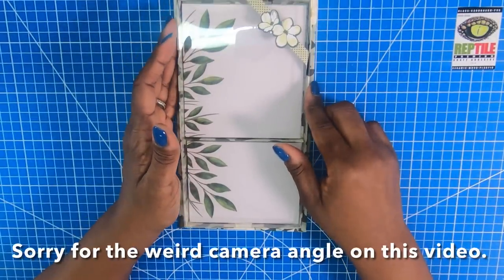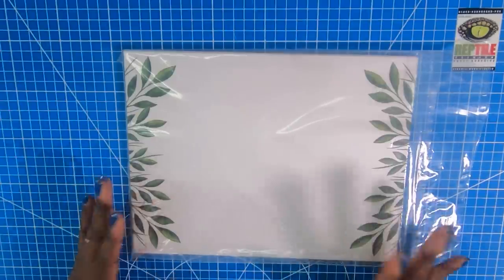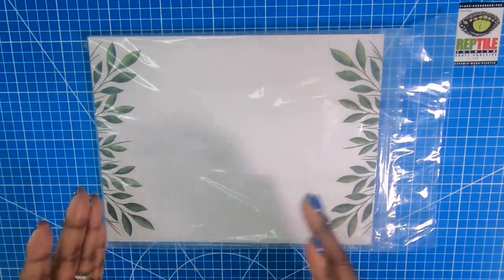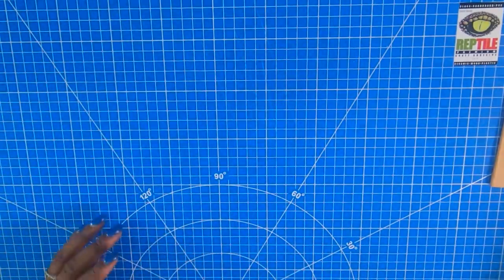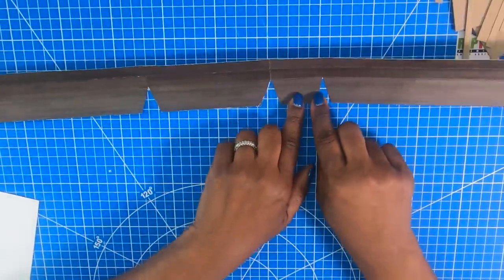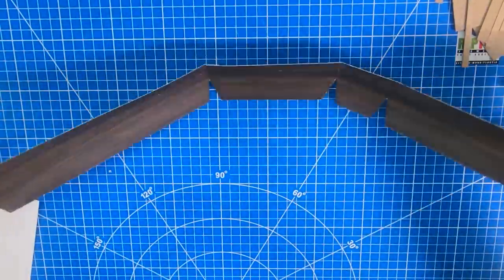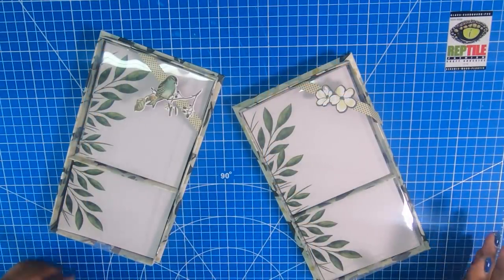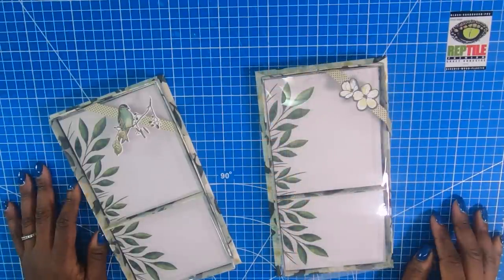AMAZING BUDGET CRAFTING!! sophisticated stationery set/Easy DIY PAPER CRAFTING TUTORIAL😀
Looking to save some craft dollars??? This is some amazing budget crafting!  We are going the make the most adorable and sophisticated stationery set. Guys, I’m telling you...it is fabulous!!  Let’s craft this stationery set😀😀

✏️✏️PAPER USED IN THIS VIDEO

1 inch double sided TEAR TAPE
Bone Folder